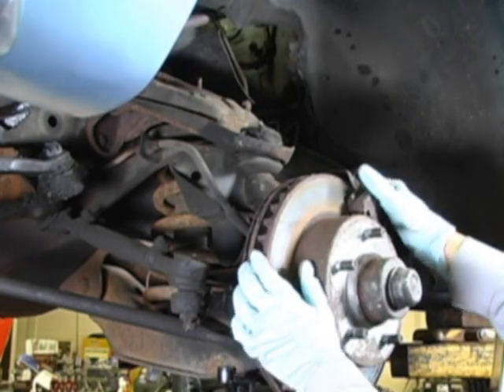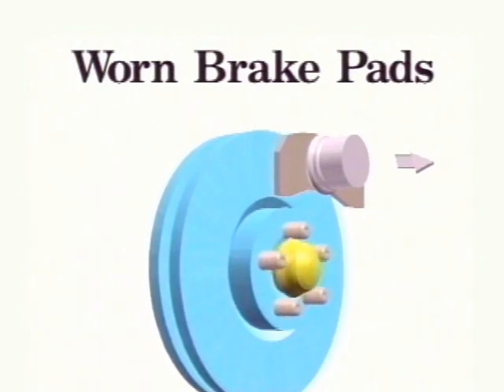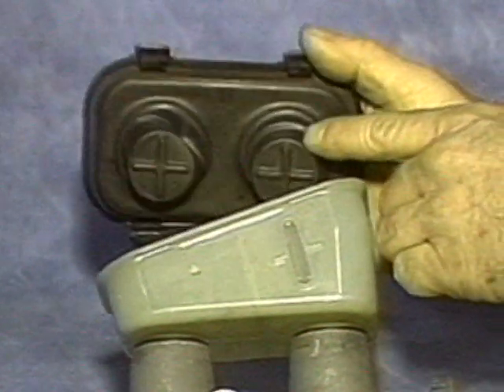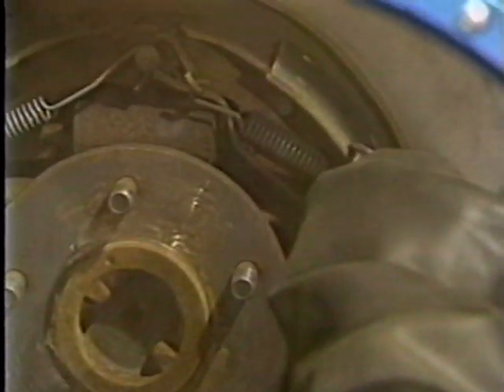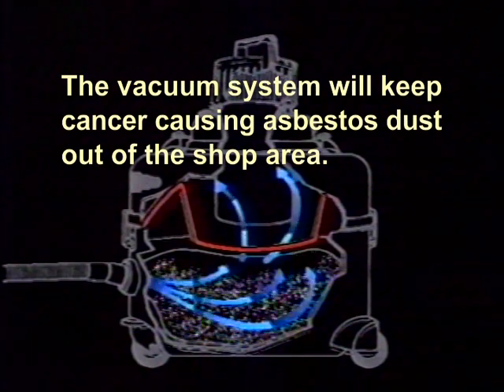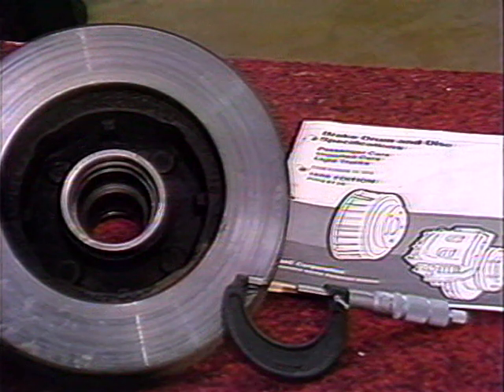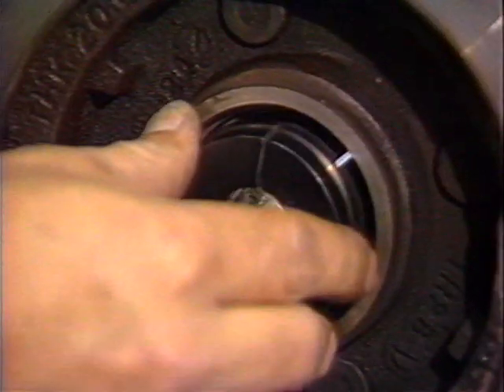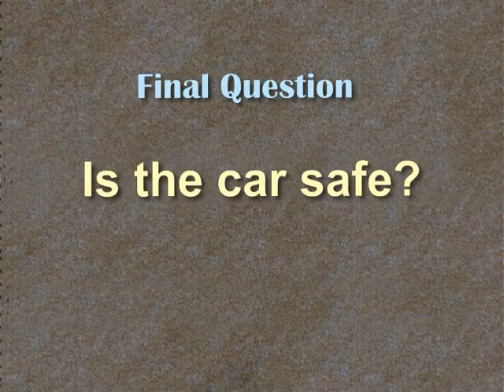Brake System Service